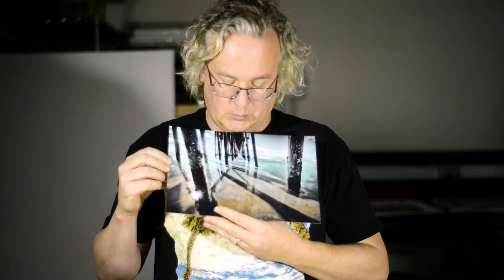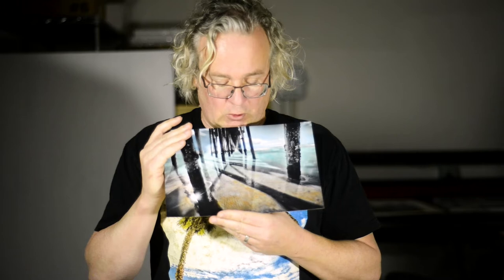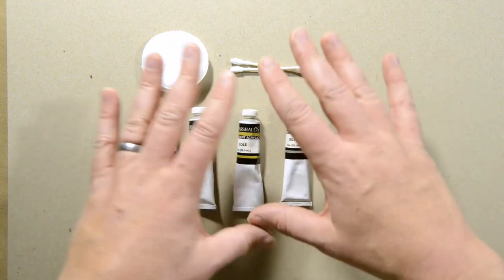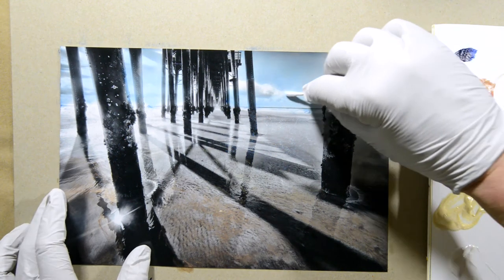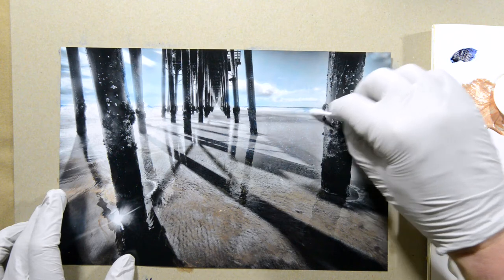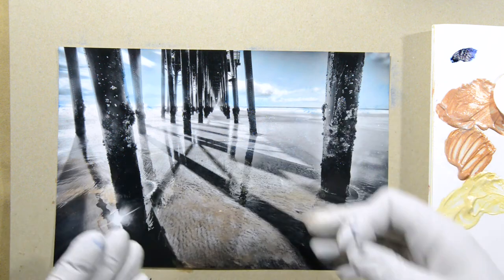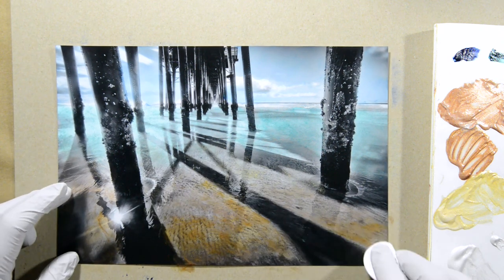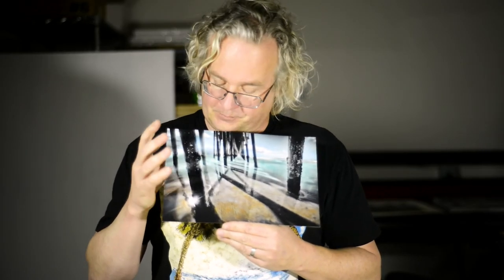Coloring Oceanside Pier with Iridescent Marshall Acrylics and Oils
Marshall Photo Oils also has iridescent paints, but these are acrylics, so it needs a little bit of a different approach than hand tinting with their oils. In this narrated tutorial I'll be showing you how to hand tint a black and white photograph of the Oceanside Pier in Oceanside, California with the iridescent acrylics and their regular translucent oils.

First of all, the Marshall acrylics are not translucent - at least not as nearly as much as the oils. So in order to hand tint with them, they need some additional diluting. For this you could use an acrylic medium (I typically use Golden Gloss Glazing Liquid), but that would diminish the effect of the iridescence. Therefore, I prefer to use a iridescent acrylic medium (in this video I'm using the one from Liquitex).

Secondly, the Marshall acrylics dry almost instantly. That means you will have to put the paint on in the right places the first time. This is different from the approach when I color with the oils: with these I put the initial paint on quite roughly and don't mind "going over the lines". Later, I remove the paint where I don't want it.

There are 4 colors of the iridescent Marshall acrylics: Gold, Silver, Pearl and Copper. But what if you'd like to apply other iridescent colors? In the video I'll show you how I add an iridescent aquamarine to the ocean by first adding iridescent acrylic medium, let that dry (which takes a couple of minutes) and then add over that Background Aqua - a Marshall photo oil. Hence, in this way you can create any iridescent color with the oils. Near the end of the video I also add some Burnt Sienna oil on top of the iridescent gold/copper mix I added to the beach earlier. Make sure though you always add oil on top of (dry) acrylics and not the other way around.

This is a 12x8 inch photograph that was printed with a light jet by a local lab on luster Fuji Crystal Archive Photo Paper. This is an excellent paper for use with Marshall Photo Oils. This a shot from under the Oceanside Pier nearing sunset and I call the image "Oceanside Shadows". I loved the play in the photo between the shadows, pier posts and sun rays.

Marshall Photo Oils are dedicated oils that were created in the early 1900's for hand coloring (or also called hand tinting) black and white photos and illustrations. Colors I used here were iridescent Gold, Copper and Pearl and Background Aqua, Sky Blue and Burnt Sienna for the oils. I added the colors to the photo with cotton rounds and swabs. You can add or remove the oils with these tools.